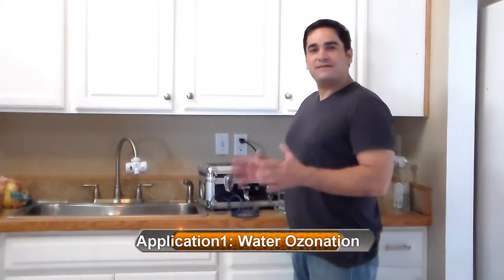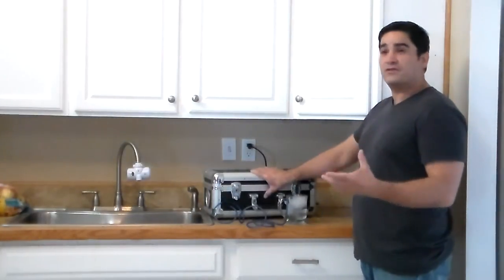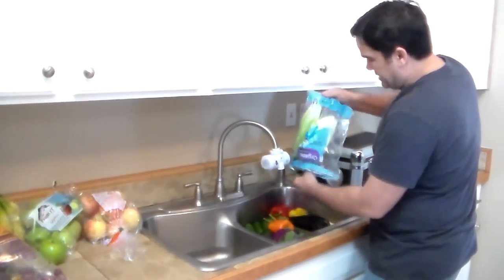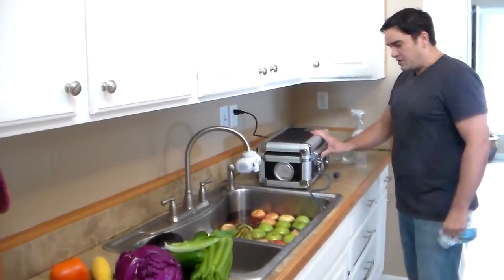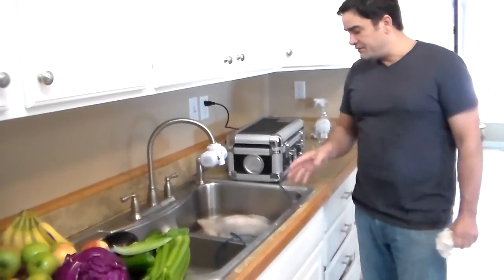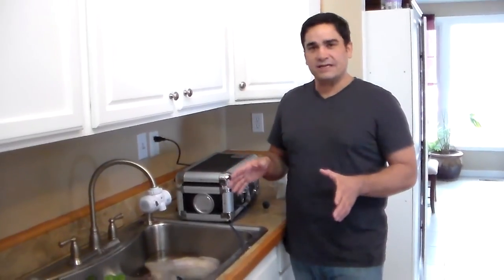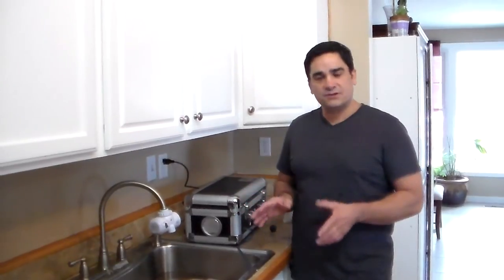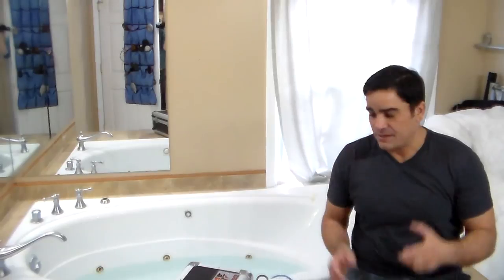BIO3BLASTER Fruit and Vegetable Sanitizer and Pesticide Eliminator 5000mg/h Air Water+Oil Machine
This handy heavy duty machine quickly eliminates the possibility of  pesticide poisoning and it also kills e coli, salmonella mold spores and other pathogens quickly and safely using only oxygen! Why buy expensive organic food when you can use oxygen to destroy the pesticides and the germs safely.

1. Removes residue and pesticides from vegetables & fruits, makes vegetables & fruit taste better.
2. Kills bacteria and removes offensive smell in fish, meat, egg, rice, increases the flavor of meat.
3. Use ozone water for washing, bathing, cooking; good for soaking feet and hands, for dry scalp; ozonated water can prevent diseases and infections
4. This machine uses extremely heavy duty HIGH OUTPUT 5000 mg/hr water cell and uses a sealed heavy duty magnetic piston pump not the standard diaphragm fish pump used in most water machines (ozone breaks down the diaphragm)